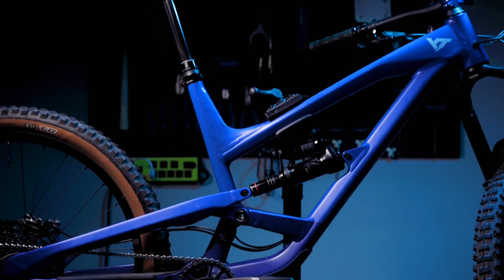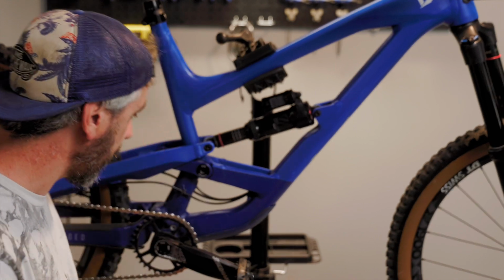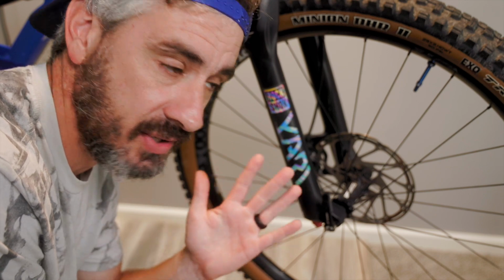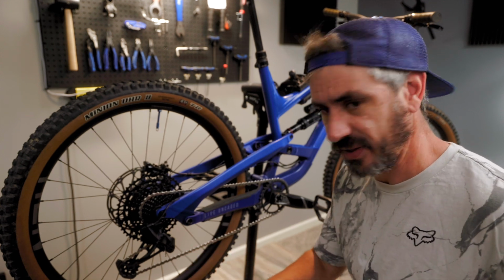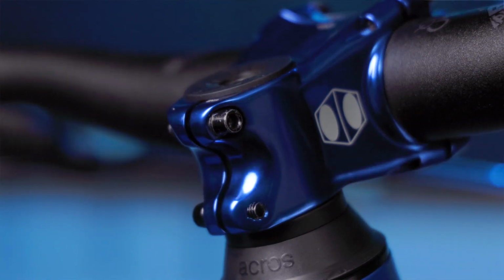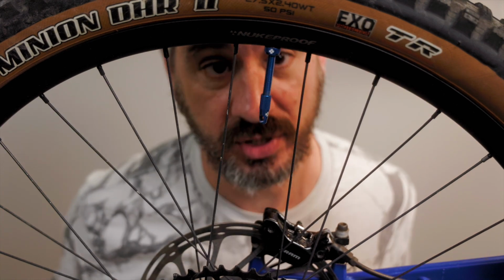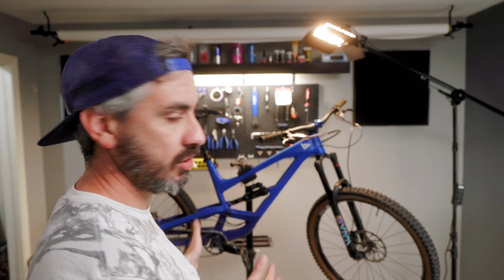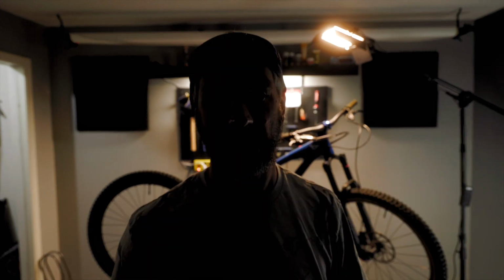Is It Time To Sell? YT CAPRA LONGTERM REVIEW/BIKE CHECK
In this video I am going over the things I like and don't like about my yt Capra and determining whether or not to sell. Im also adding a new element to my videos where I give tips on video production and photography.